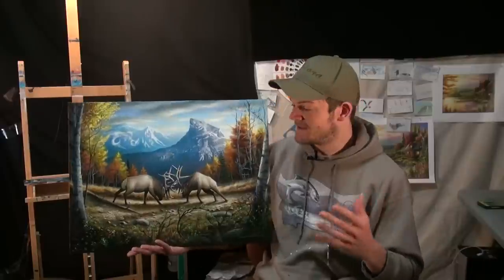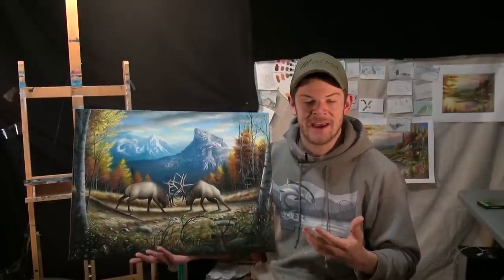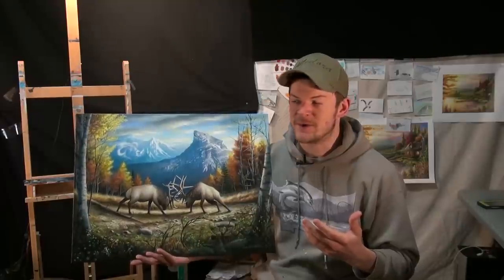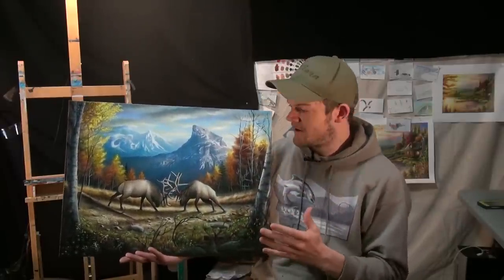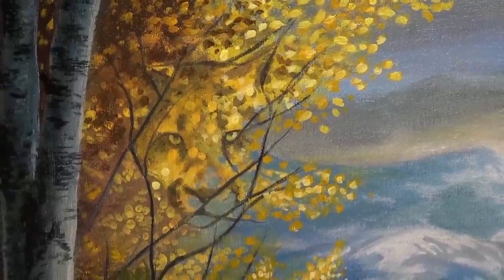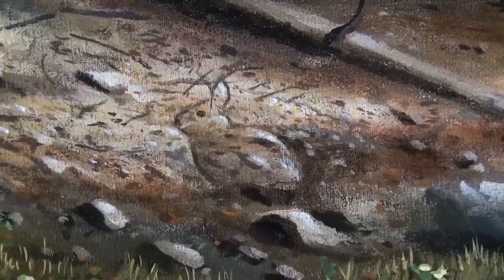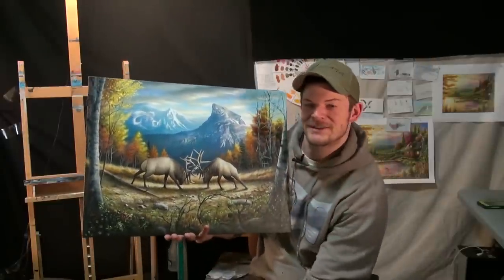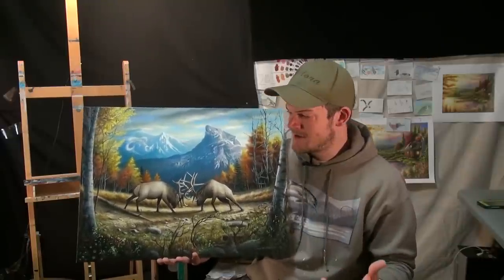Acrylic/Oil Landscape Painting Time-lapse | The Wild Frontier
My new oil painting! This landscape painting was under-painted with acrylics and finished with oil paints. It captures my imagination surrounding my love for wildlife and the outdoors.
This painting measures 16x24"

I'm an artist currently residing near Bozeman, MT. I work primarily in acrylics and oils on canvas. I paint landscapes, wildlife, and anything to do with outdoor living or Mother Nature. My work simply reflects my love for the outdoors.

Materials used:
Golden fluid acrylics
Gamblin artist oil paints
16x24 canvas mounted to board